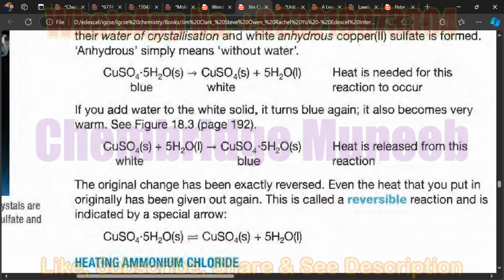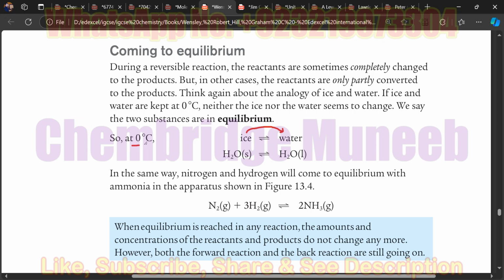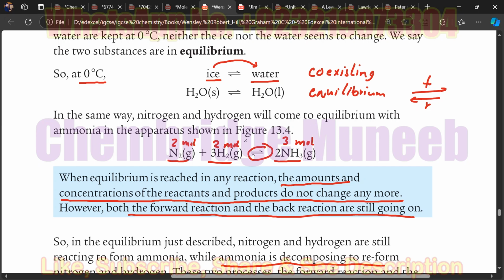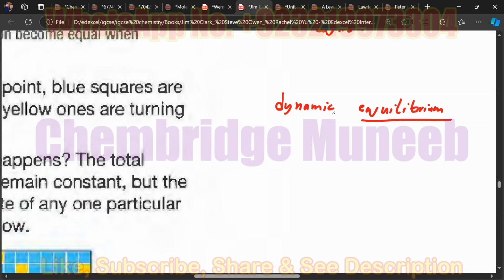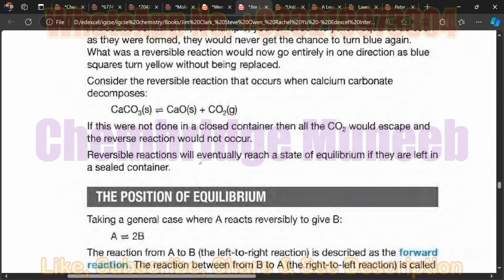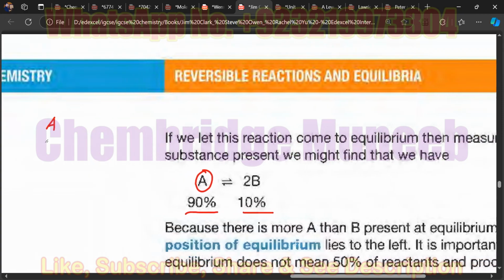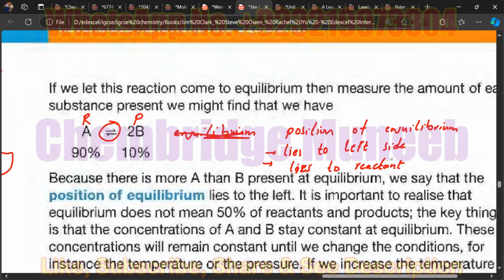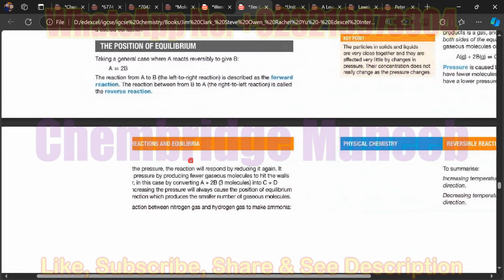Edexcel IGCSE Chemistry Reversible reactions and dynamic equilibrium position of equilibrium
In this Video I have explained in detailed the following topics of Unit 1 Electrolysis
➡Reversible reactions
➡Dynamic Equilibrium
➡Position of equilibrium
➡Forward and backward reaction